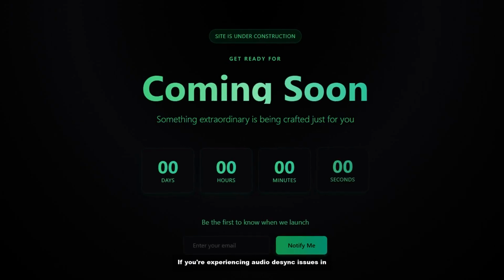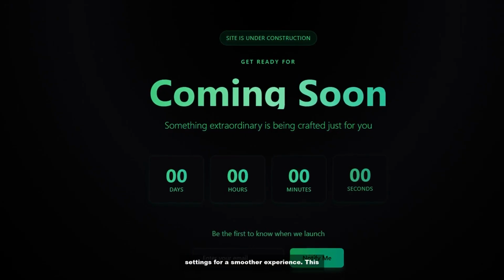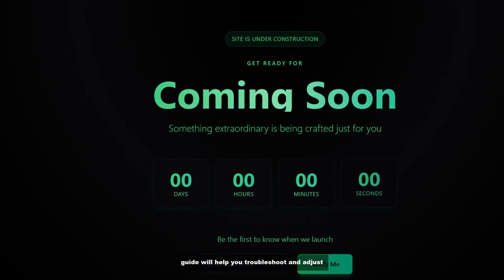How To Configure Roblox Audio Desync 2026 (UPDATED 2026)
In this video, we will show you how to configure Roblox audio desync 2026 (UPDATED 2026) to enhance your gaming experience. Learn the best tips and tricks to fix audio issues and ensure smooth gameplay.